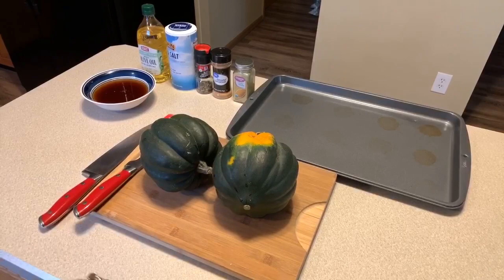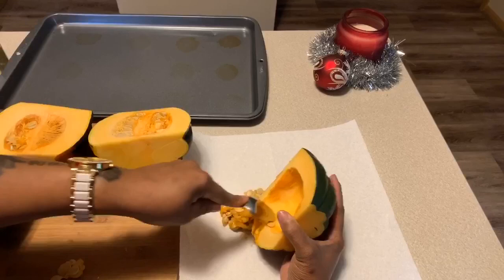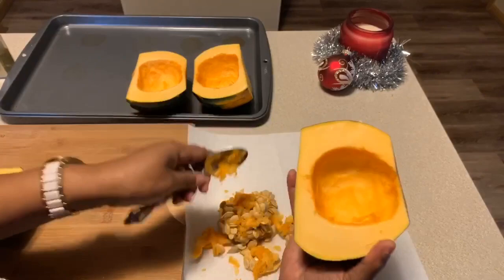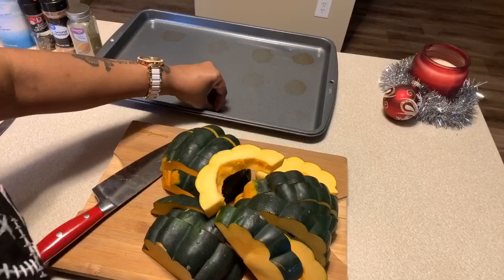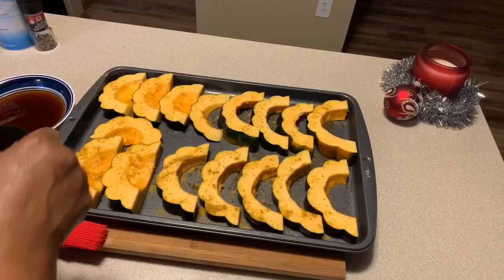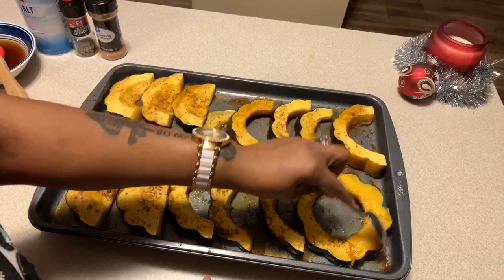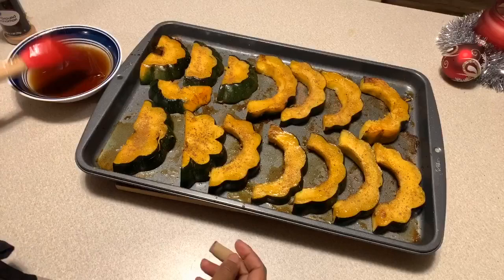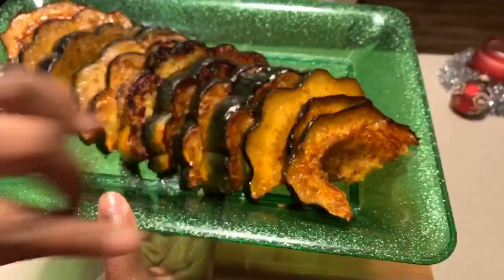How to make Maple Curry Acorn Squash Perfect for your Holiday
Curry powder
Salt pepper
Cinnamon
Maple syrup
Acorn Squash
Olive oil